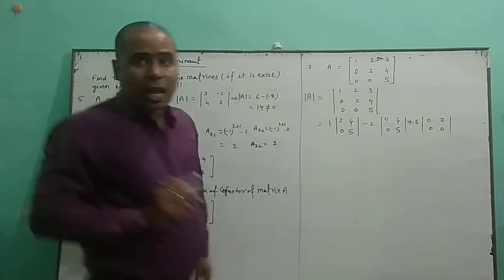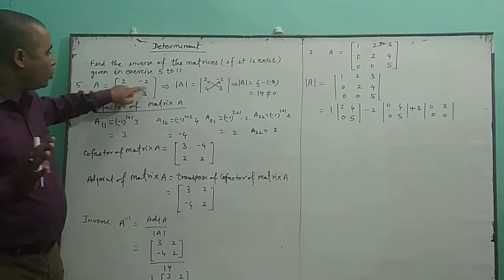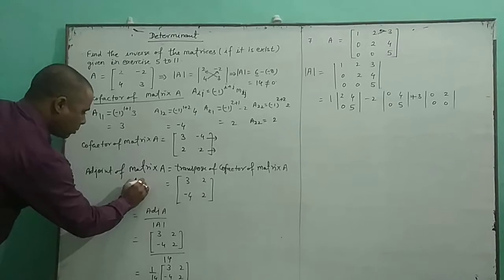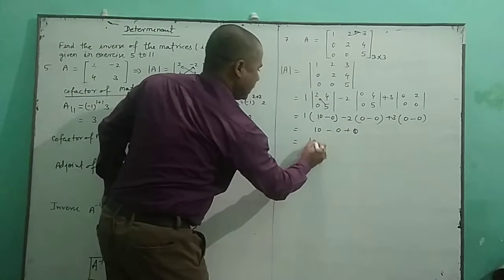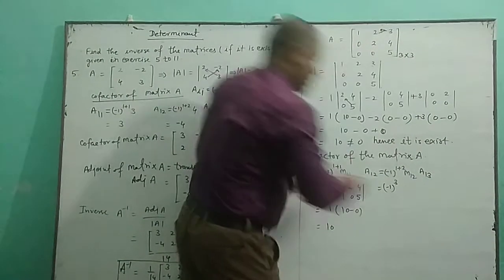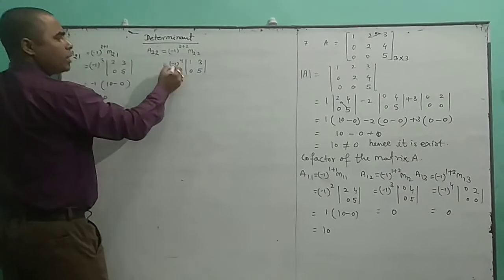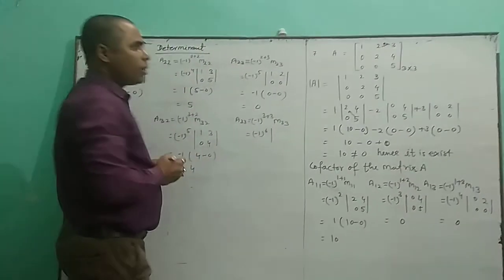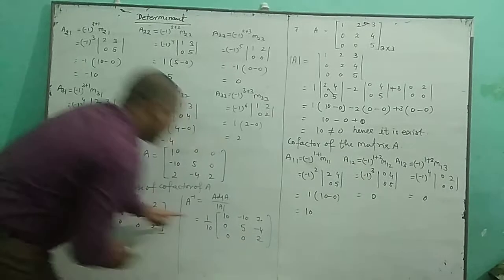Determinants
How to find the Inverse